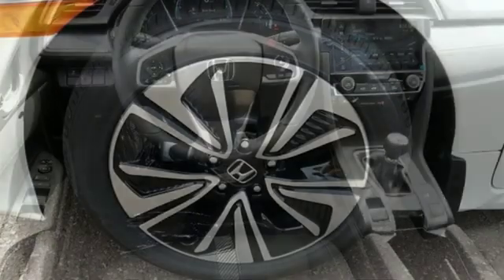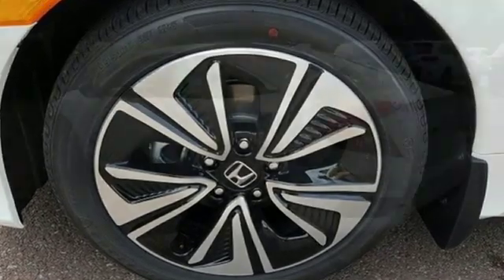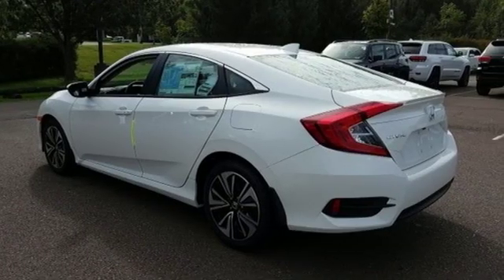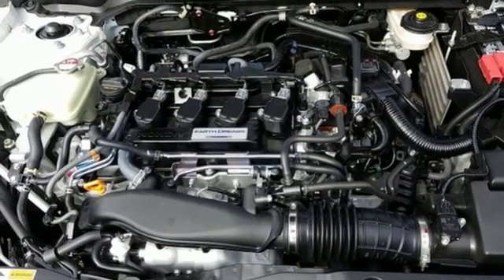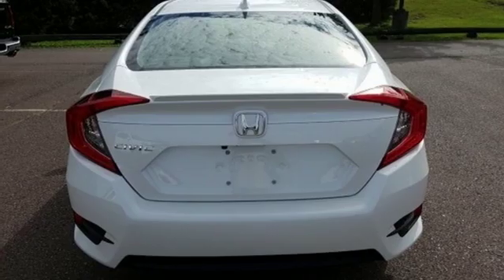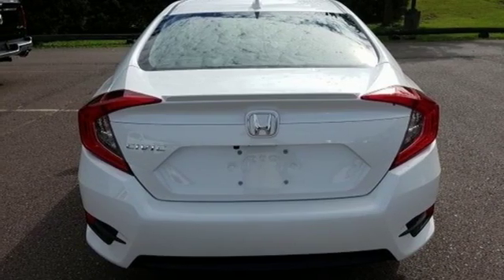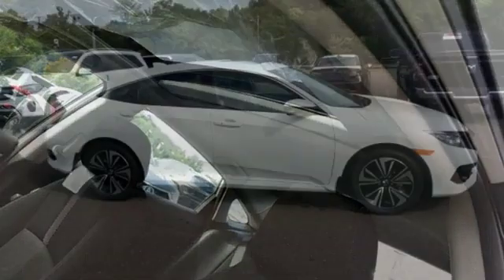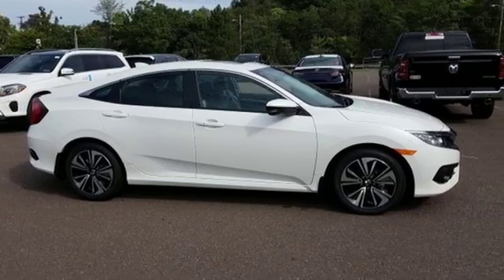New 2018 Honda Civic Wilkes-Barre PA Scranton, PA H42059 - SOLD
Year: 2018
Make: Honda
Model: Civic
Trim: EX-T
Engine: 1.5L I-4 DI DOHC Turbocharged
Transmission: 6-Speed Manual
Color: White
Interior: Black
Stock #: H42059
VIN: 19XFC1E34JE004037

Address:
150 Motorworld Dr #1